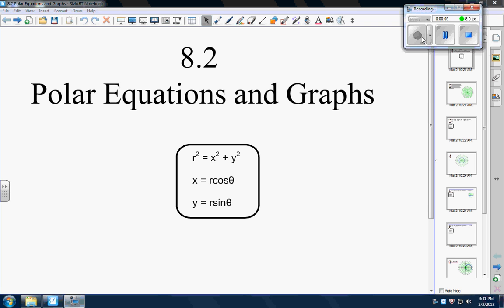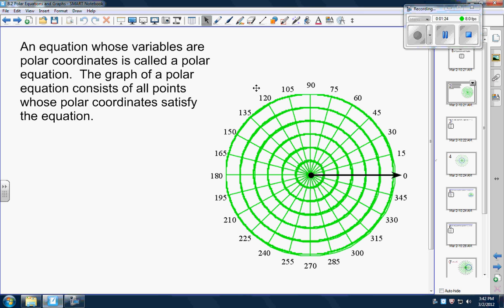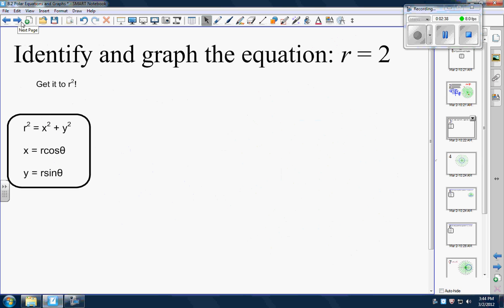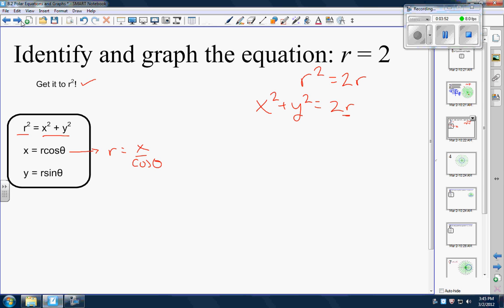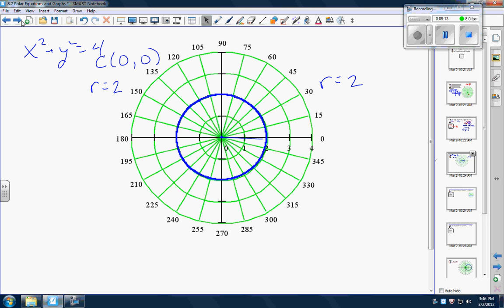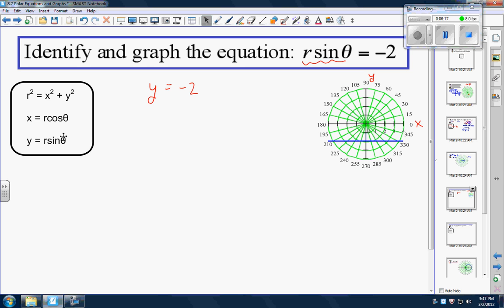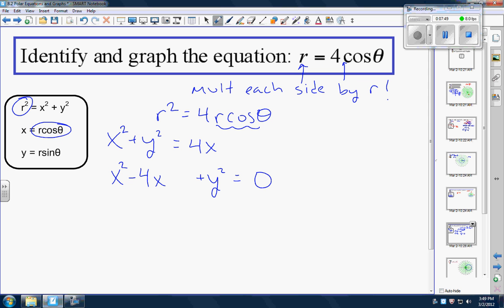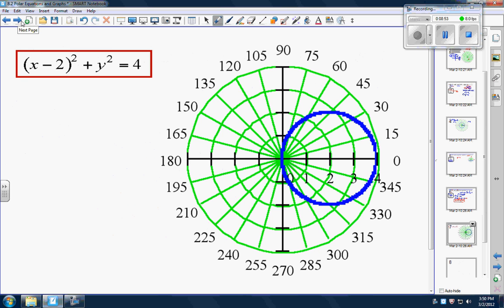8 2 Polar Coords and Their Graphs